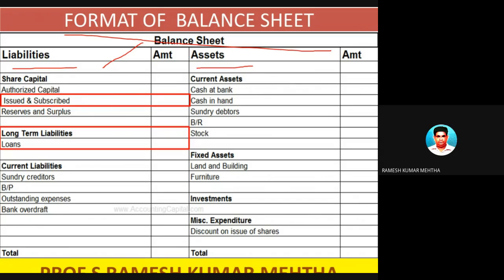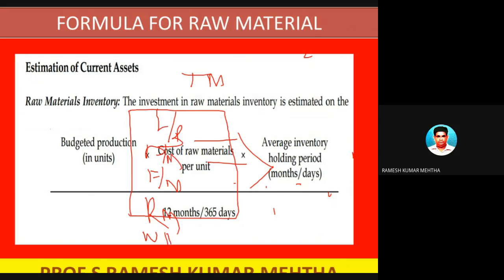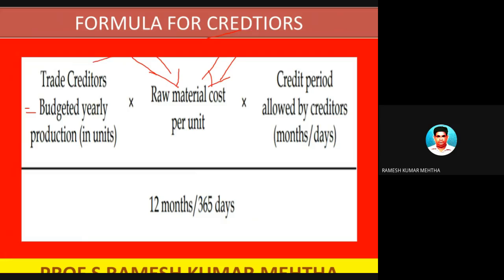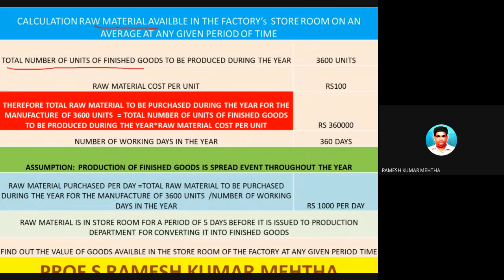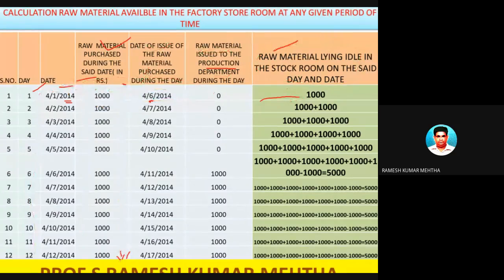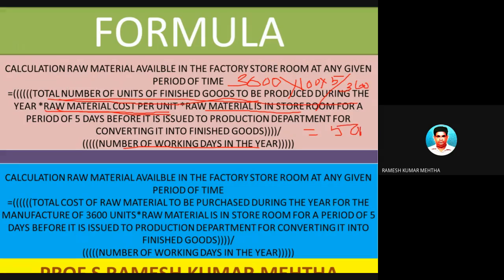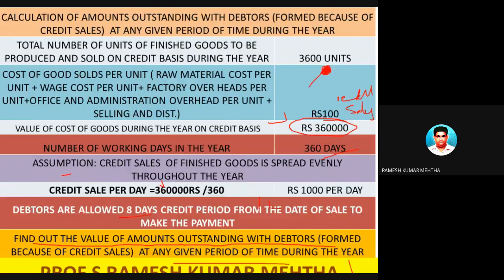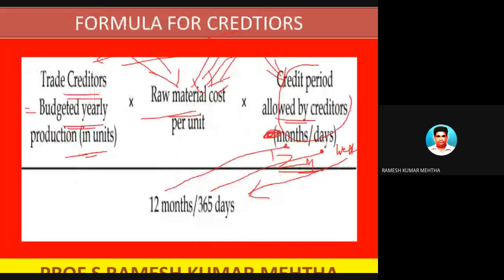10 10 2020 HOW TO DERIVE FORMULAS FOR SOLVING NUMERICAL PROBLEMS ON WORKING CAPITAL MANAGEMENT PART